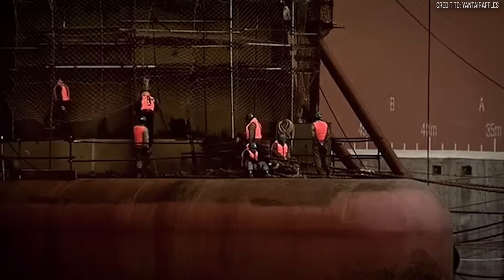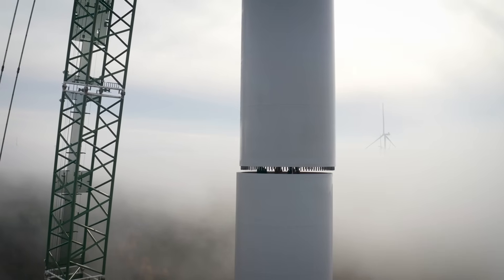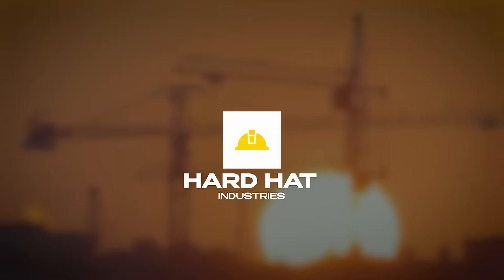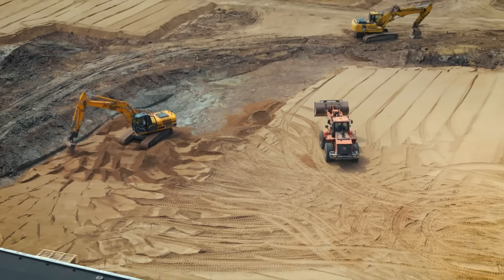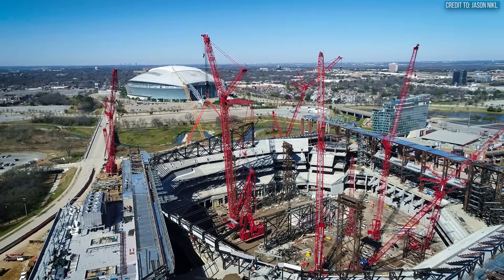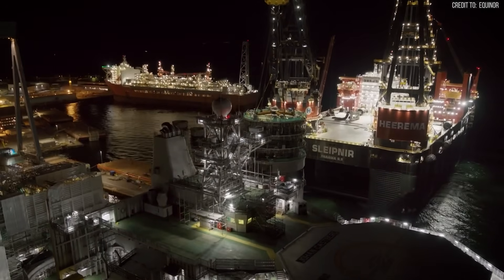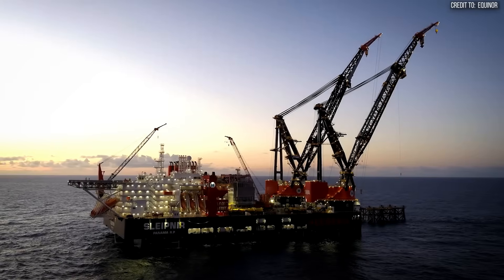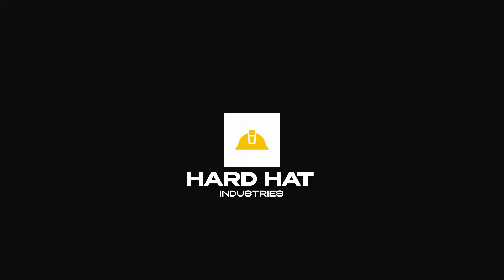How Heavy Can Cranes ACTUALLY Lift? | Engineering's Absolute Limit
In 2008, a single machine did the impossible: it lifted 20,133 metric tons, the equivalent of two Eiffel Towers, in one go. This was the heaviest lift in history, performed by the gantry crane "Taisun," a feat of engineering that pushed the limits of physics. But it begs the question: What is the actual limit?

Join Hard Hat Industries as we explore the absolute frontier of heavy lifting. We investigate the war against gravity, from the invisible enemy of ground pressure to the incredible strength of steel and wire rope. We uncover the titans of the land built to challenge solid ground, and then go offshore, to see how that same limit is conquered by floating giants in the open ocean.

In this documentary, you'll learn about:

The Unseen Enemy Below: Discover the critical science of ground bearing pressure, the invisible force that dictates a crane's stability and can bring a $100 million machine crashing down if miscalculated.

Anatomy of Strength: A deep dive into the materials that make it all possible, from ultra-high-tensile steel alloys with a strength of 130,000 PSI to the complex engineering of multi-strand wire rope.

Titans of the Land: Explore the evolution of land-based cranes, including the Liebherr LR 13000 with its superlift system, the colossal Mammoet SK6000 ring crane, and the world-record-holding Taisun gantry crane.

The Floating Giants: Meet the undisputed king of the sea, the $1.5 billion SSCV Sleipnir. Learn how this semi-submersible vessel uses dynamic positioning and two 10,000-ton cranes to perform mega-lifts in the hostile environment of the open ocean.

00:00 Introduction
01:12 The unseen enemy below
04:07 The Anatomy of Strength
06:46 Titans of the Land
09:34 The Floating Giants